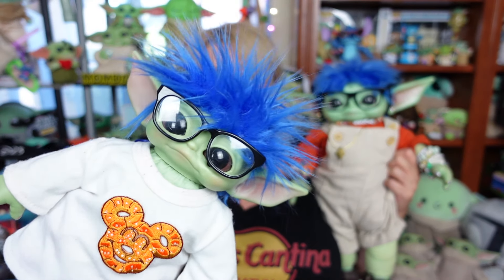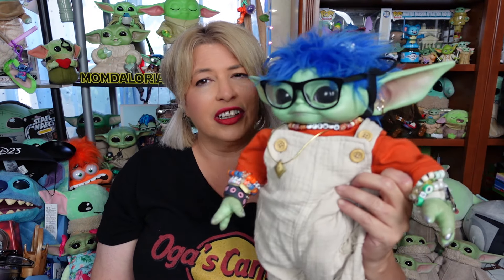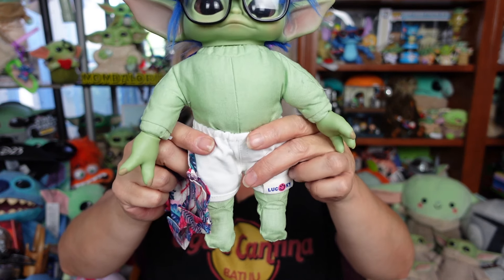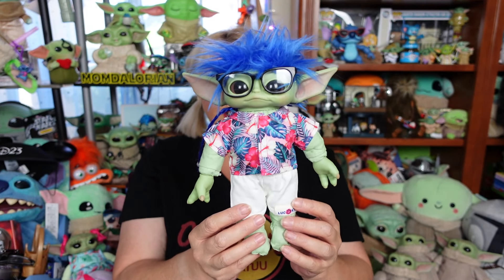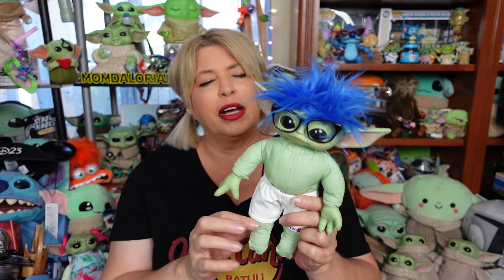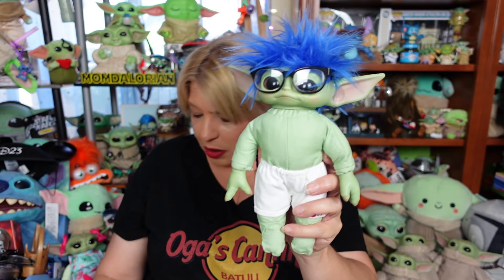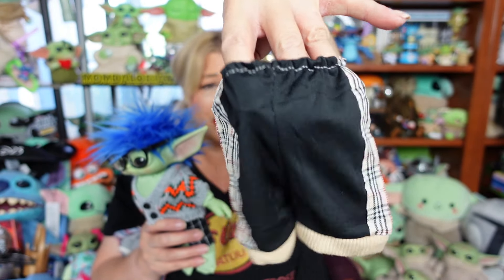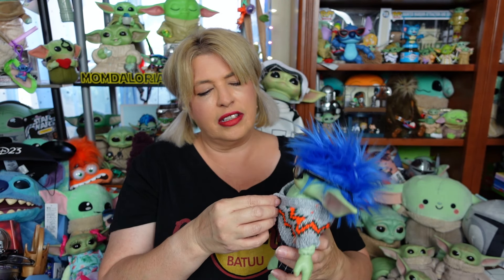What Size Clothes Fit the Mini Grogu?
Grogu Smisher tries on different outfits to see what size fits him best.

YAYAY OUFTIT SET
TSHIRT SET
TAN SWEATER/BEANIE SET
CARDIGAN/BERET SET
HAWAIIN SHIRT SET